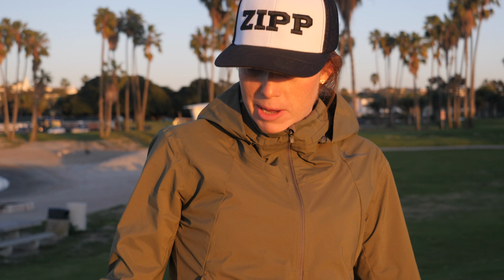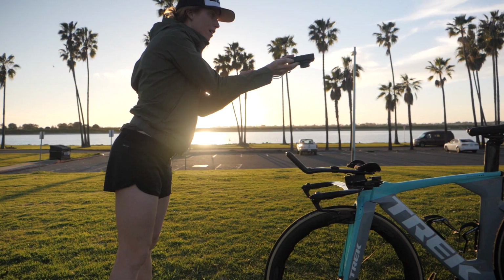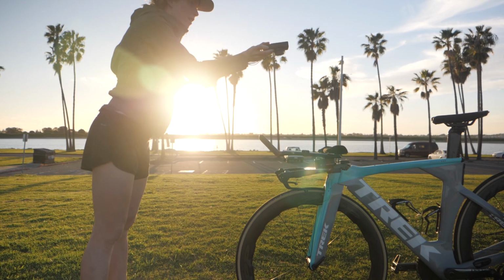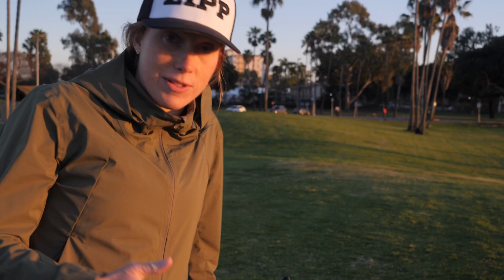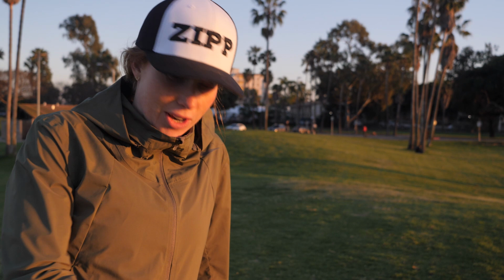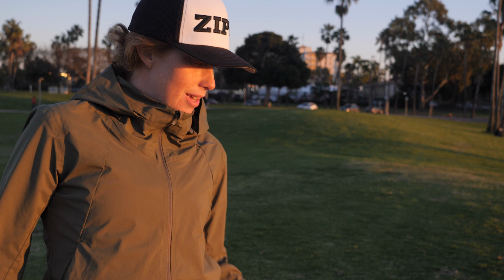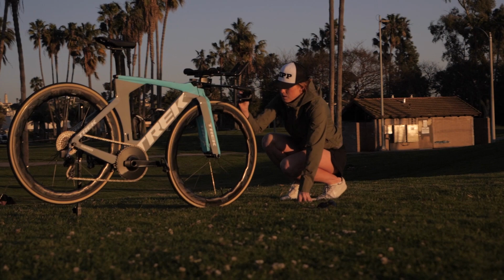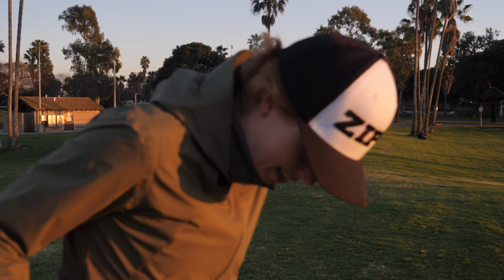PRO BIKE: Paula Findlay's 2019 Trek Project One Speed Concept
I'm Eric, I'm also a professional triathlete and I make films.